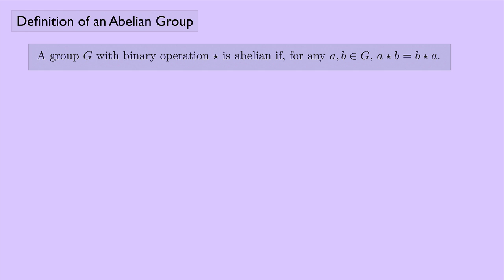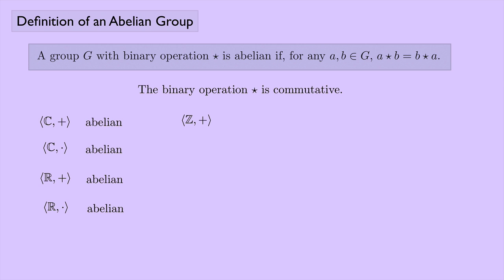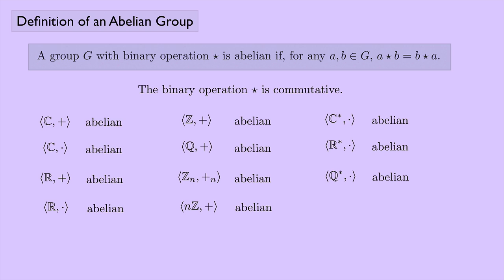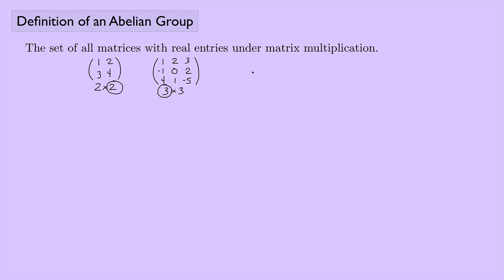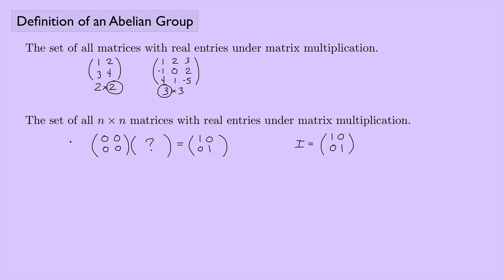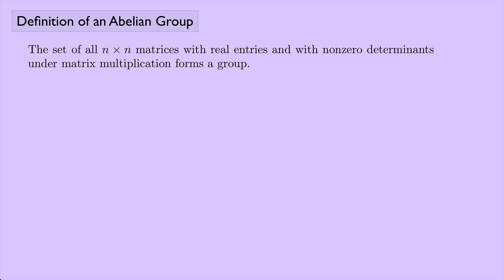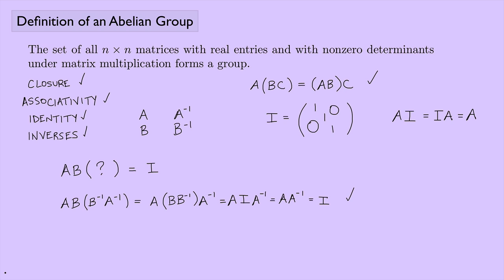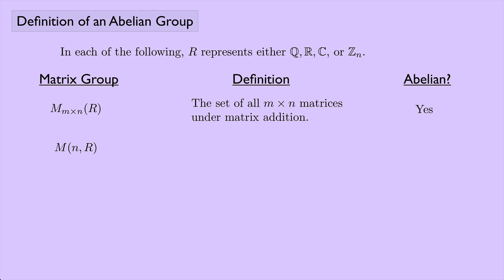(Abstract Algebra 1) Definition of an Abelian Group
A definition of an abelian group is provided along with examples using matrix groups.  The  general linear group and the special linear group are introduced.